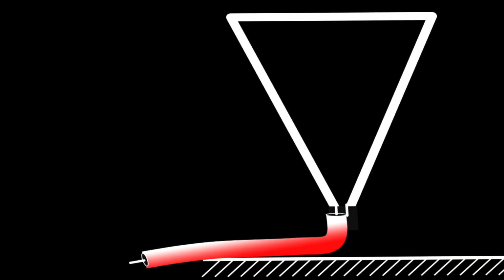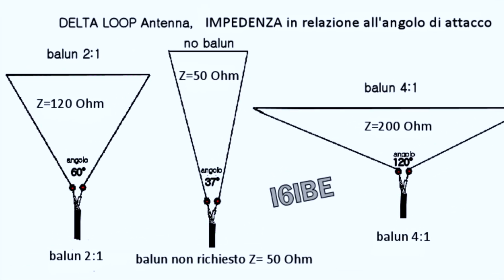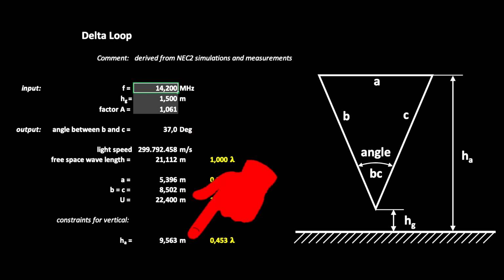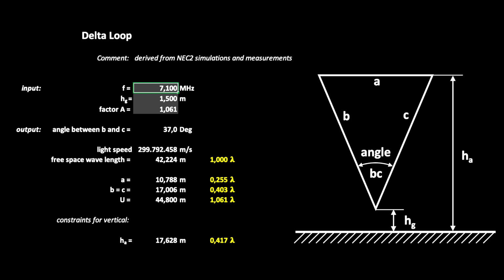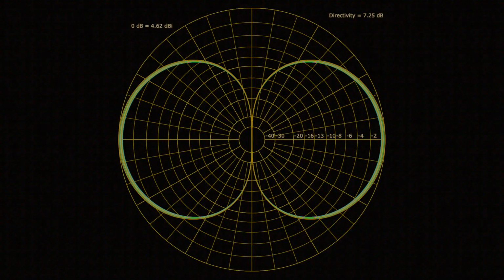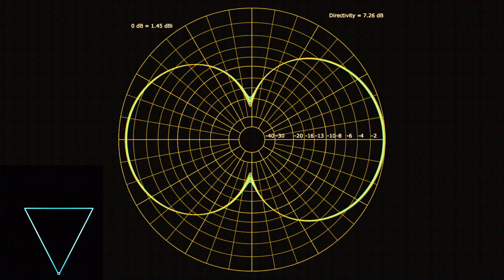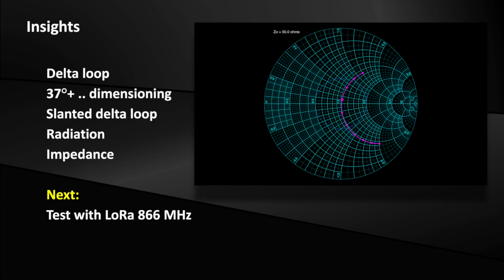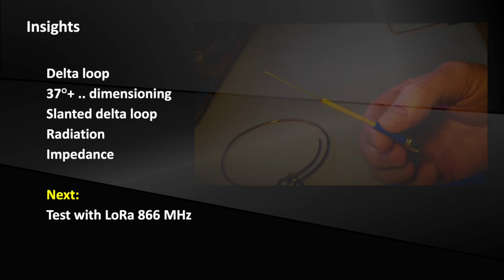37-Degree Delta Loop Antenna under Unfavorable Constraints (EP138)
Loops are popular because they are picking up less noise than other antennas. Interestingly, you can dimension the delta loop to exactly 50 Ohms impedance. Its setup is pretty simple and therefore suitable for use on the go. In case your local conditions are not allowing for better, a tilted and asymmetric delta loop is absolutely making sense.

0:00 Delta Loop
0:20 Introduction
1:15 Dimensioning
2:55 Layout for HAM Radio, LoRA and WiFi
4:20 Height Constraint
7:33 Tilt and Asymmetry
8:23 Results